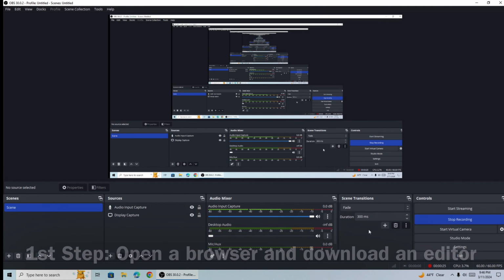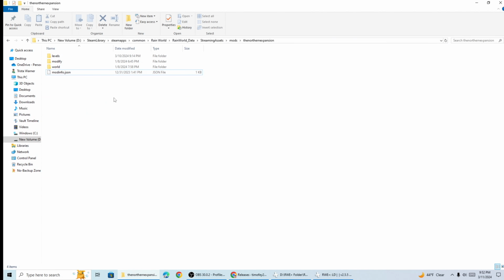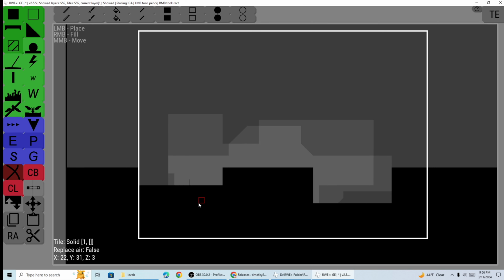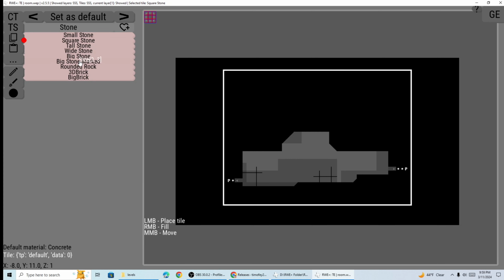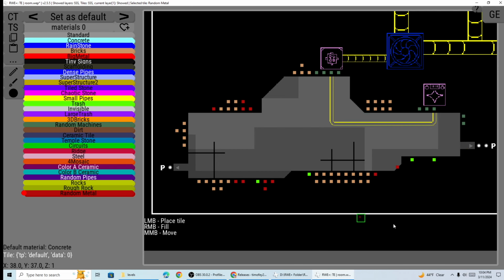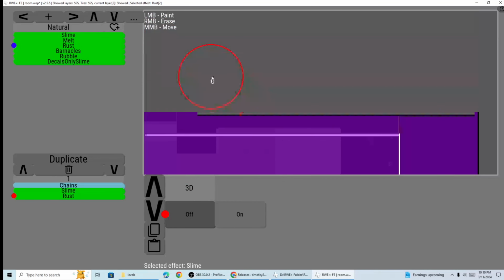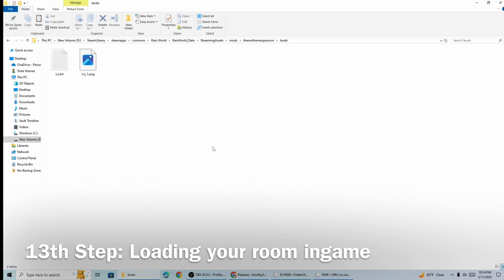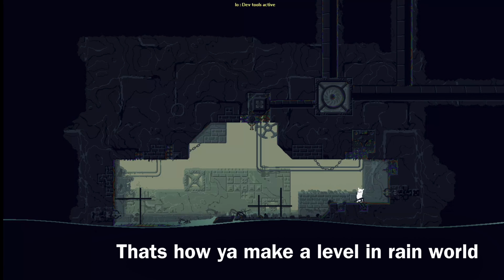Rain World | How to make a room in rain world ( mostly with RWE+ )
Well I will try and don't quote me on this, to get the devlog done by the end of this month